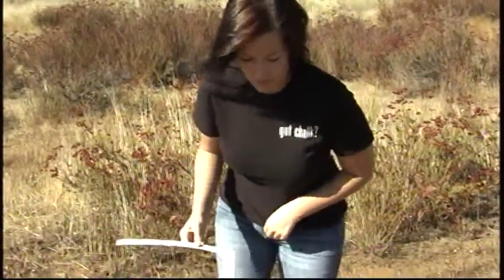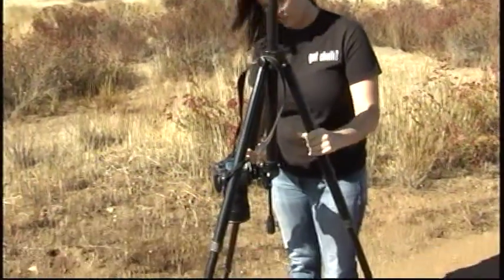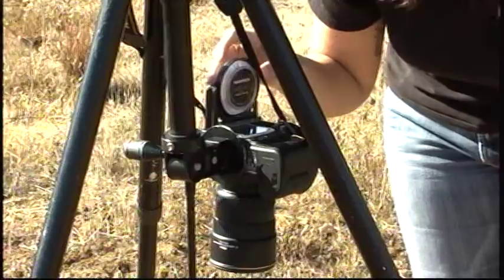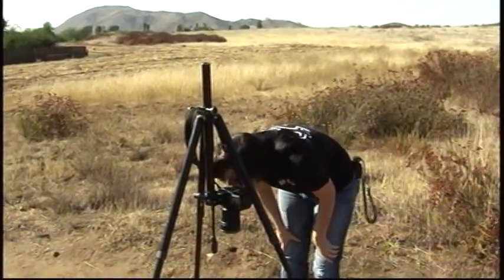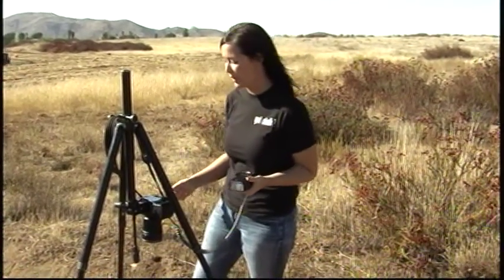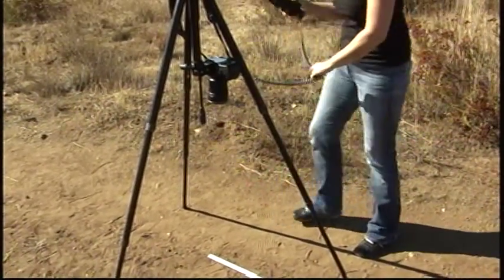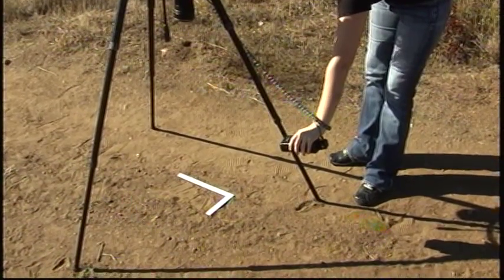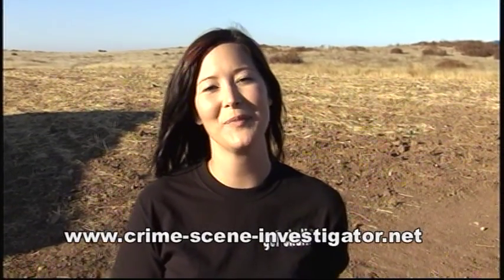Photographing Footwear Impressions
Learn the techniques for photographing footwear impressions. For further information on footwear impression evidence and crime scene investigation techniques, visit the Crime Scene Investigator Network at